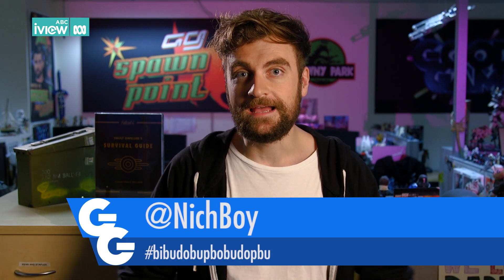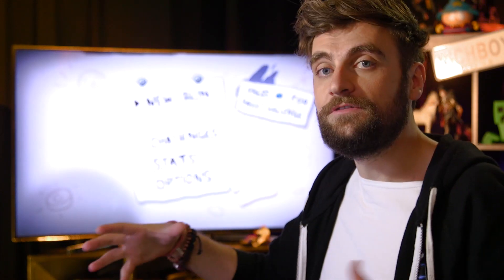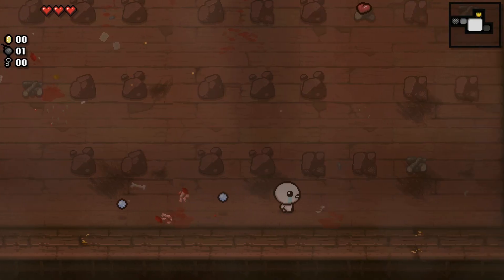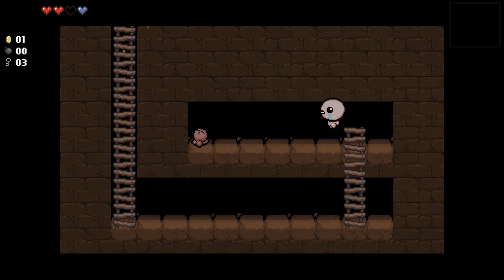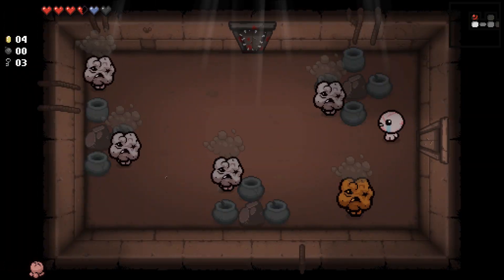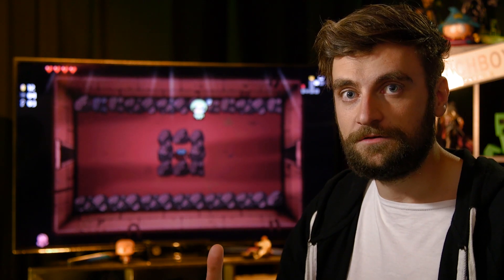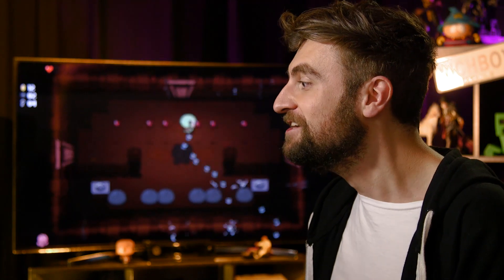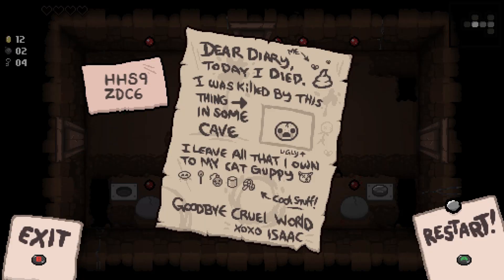The Binding of Isaac: Afterbirth - GG Pocket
NichBoy delves into stinky depths of The Binding of Isaac: Afterbirth.

twitter: @GoodGameTV, @bajopants, @hexsteph, @goosemangus, @nichboy, @hingers